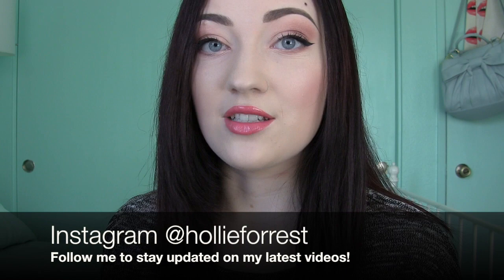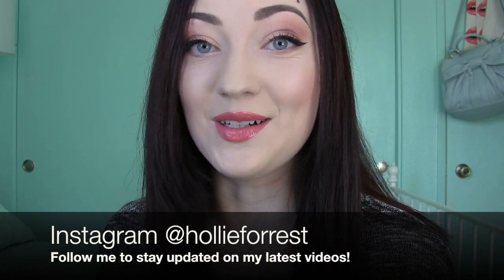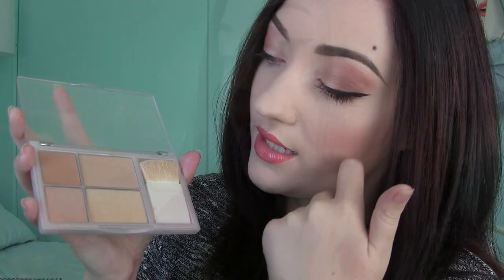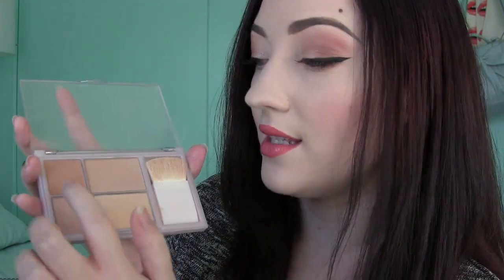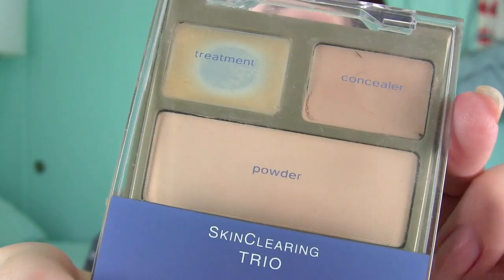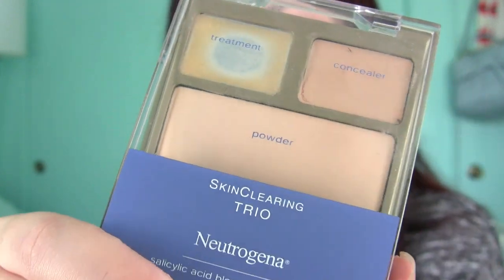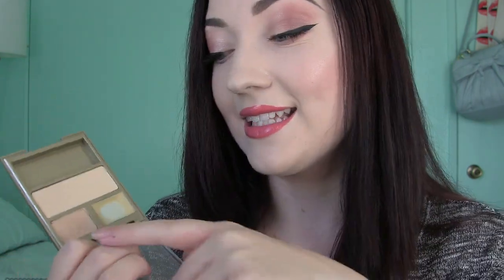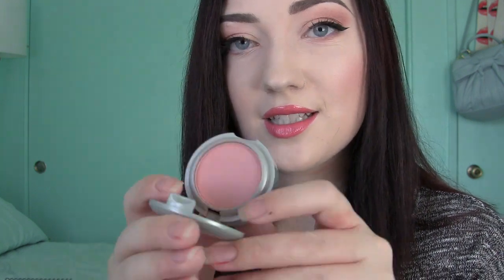Throwback Thursday: Makeup Edition! (Face Products)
Please watch in 1080p for the best quality video! :)

Hey everyone, I hope you enjoy this little mini series! It's all about makeup from the past, or for a lack of better words- old makeup! Thank you to those of you who requested me to do this video, it was so much fun to make! Let me know if you used to buy any of these products! :)

Bite Beauty Lipstick-Corvina
Creme Brûlée, Cocoa Bear, Shimma Shimma
Hourglass Ambient Lighting Powder-Mood
NYX Brow Powder-Brunette

-20

-Dirty Blonde

-Southern California

Do you have a favorite makeup brand?
Not really, I like to try all kinds of makeup! I feel like every brand has hits/misses :)

I've been on YouTube for a little over a year now! I started making videos in June of 2013.  It's crazy how much has happened during that period of time. I never would have thought that anybody would even watch my videos. Anything can happen!

I have a blog that I started before YouTube, called 'eating lipstick'. I wanted to have that name in the title of my channel, so I just kind of came up with HollieEatsLipstick, I think it's funny and it gets people's attention. You'd be surprised how often I get asked if I eat lipstick.. Haha. I don't by the way. Just a big fan.